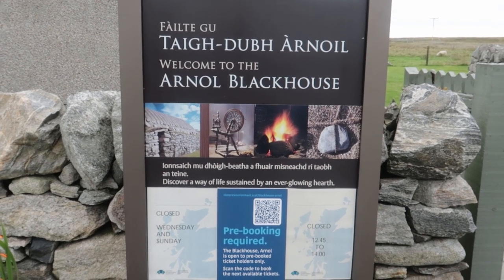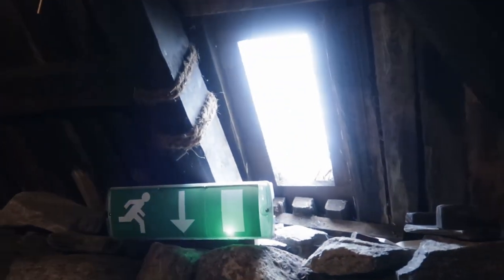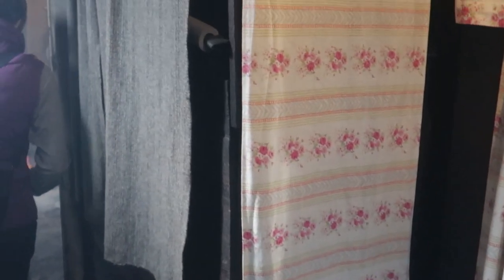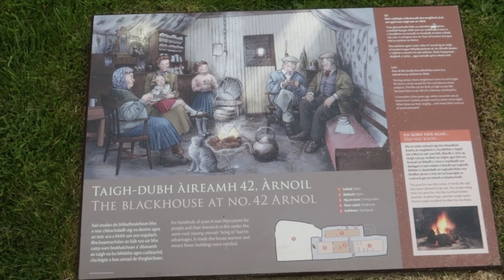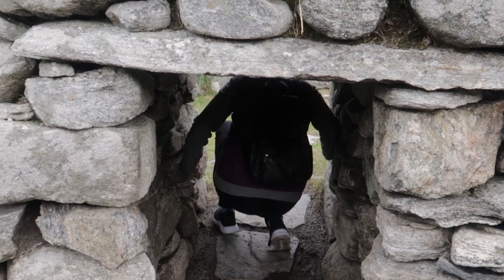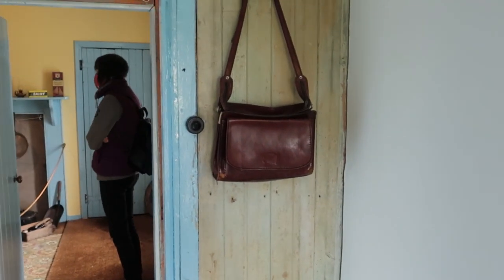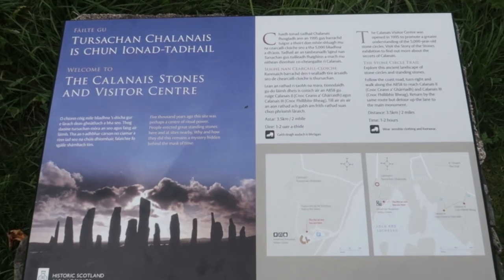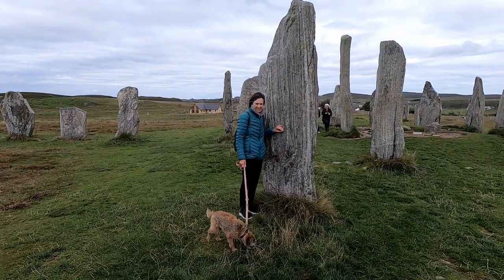HEBRIDEAN HISTORY Isle of Lewis | Blackhouse | Standing Stones | Pt 14 Scottish Tour 2021 | Vlog 412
The tour of the Isle of Lewis continues as we visit the Blackhouse at Arnol, Isle of Lewis Scotland. Details of this site can be found on the official

We then move to the Calanais Standing Stones of the Isle of Lewis. the windy morning demonstrates how amazing it is that these stones have been here for 5000 years.